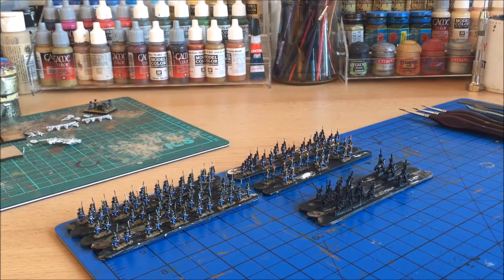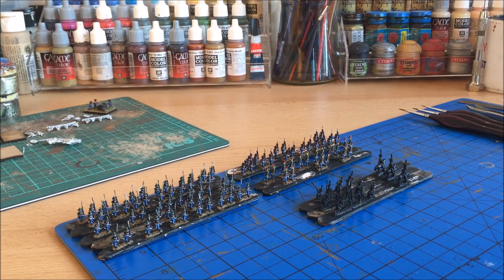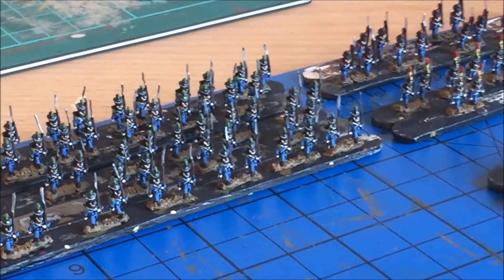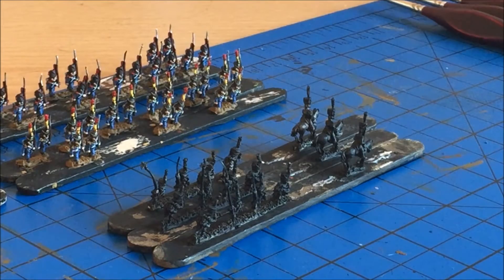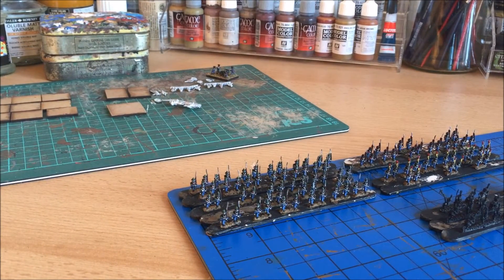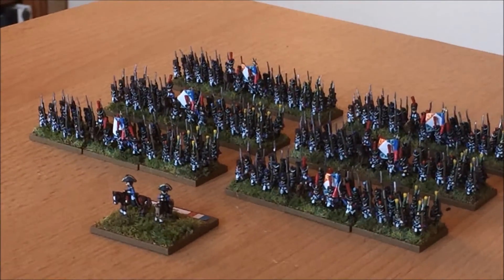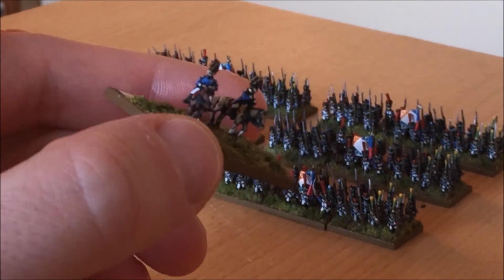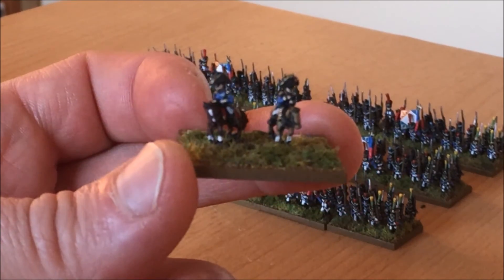Wednesday Workbench 2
French Legere Bns. shako cords aplenty!